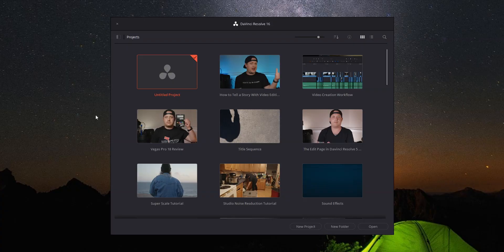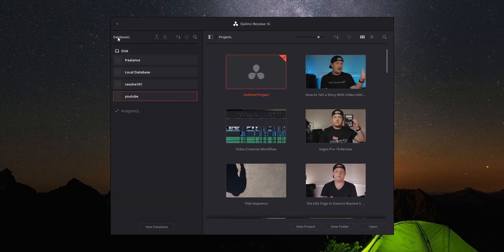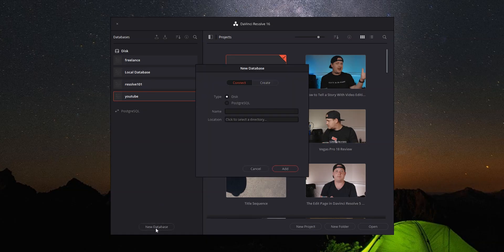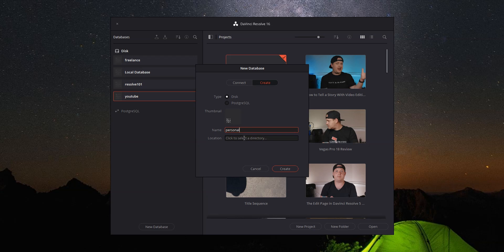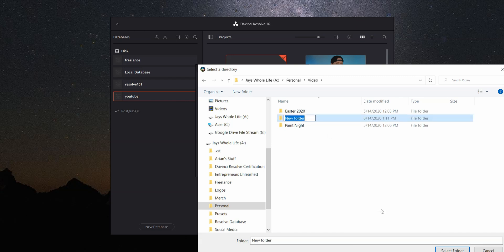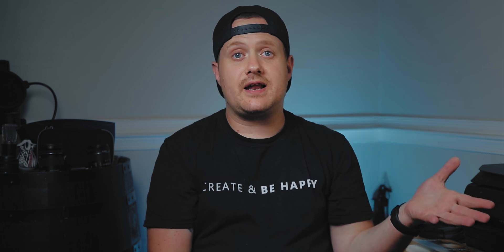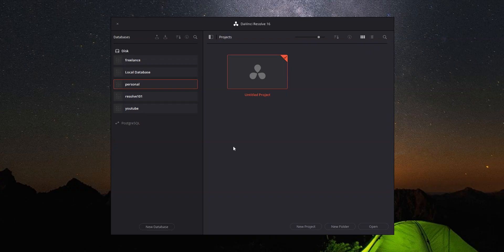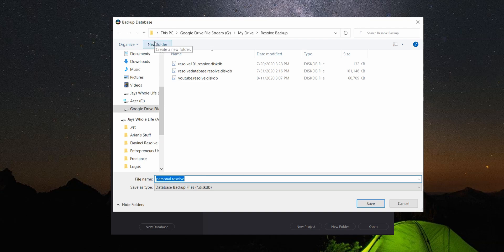How to Get Started with Davinci Resolve: The FIRST Step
Wondering how to get started with Davinci Resolve? Before you just dive in and start editing, there are some things you should do first. Today we're going to dive in to Davinci Resolve and I'm going to show you the very first thing that you should be doing after loading installing Resolve on your computer. This first step will help keep you organized, and make sure that you don't lose your projects somewhere down the road. Let's dive in and get started with Davinci Resolve!

00:00 - Intro
00:17 - Become a Channel Member!
00:38 - What We're Doing
00:56 - Why We're Doing It
01:45 - What You'll Need
02:24 - How to Create a New Database in Davinci Resolve
04:23 - How to Backup a Davinci Resolve Database
05:00 - Outro

G-Drive External Desktop Harddrive* (Amazon)